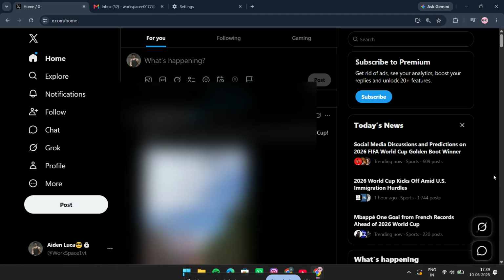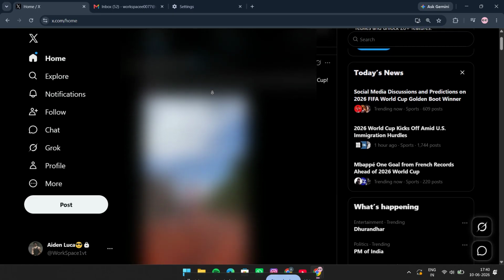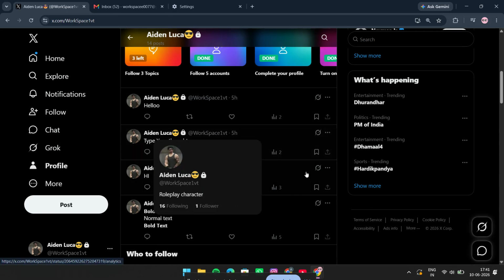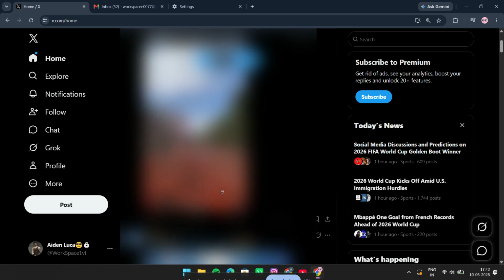How To Fix Shadowban On X.Com / Twitter (Easy Guide)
Learn how to fix a shadowban on X.com / Twitter with simple steps, including stopping activity, cleaning up problematic replies, and understanding how long restrictions can take to lift.

🕚Timestamps:
0:00 Intro
0:20 Stop All Activity
0:55 Remove Problematic Replies
1:35 How Long Shadowbans Take To Lift
2:15 What To Avoid While Waiting
2:50 Final Tips

✍️What You'll Learn In This Video:
• How To Stop All Activity To Help A Shadowban Clear
• How To Remove Replies That Trigger Visibility Restrictions
• How Long X Shadowbans Usually Take To Lift
• How To Avoid Spam-Like Behavior On X
• How To Check Whether Your Visibility Is Improving

💡Pro Tips:
• Take a full 48 to 72 hour break from posting and engagement.
• Remove repetitive link replies, hashtag stuffing, and copy-paste messages.
• Keep future replies short, natural, and varied.
• Avoid mass following, unfollowing, and rapid posting while recovering.
• Be patient, because some restrictions clear automatically over time.

🌐 Access X Here:
 x.com

🌐 Access X Help Center Here:
 help.x.com